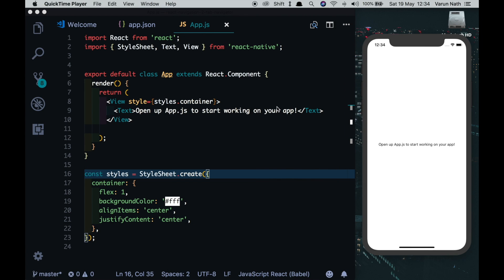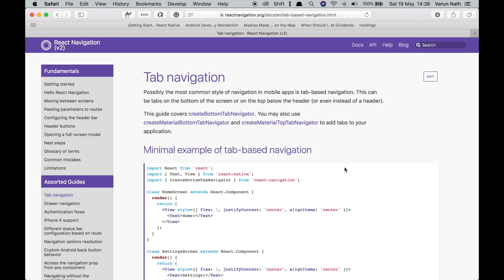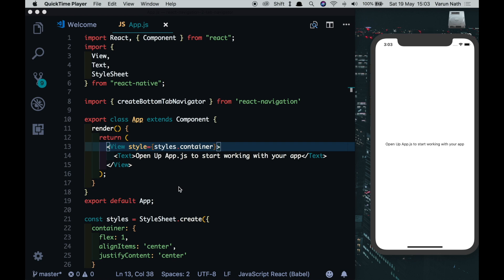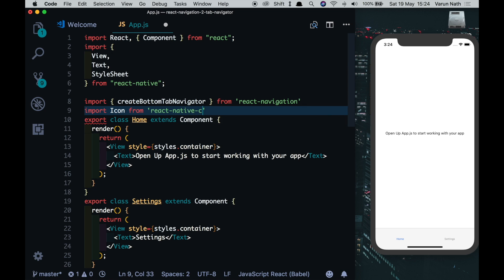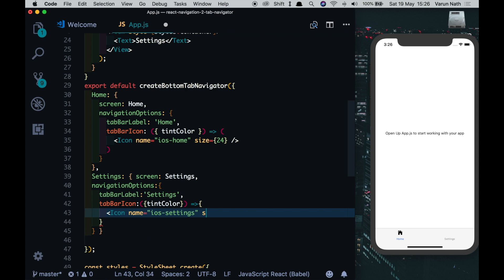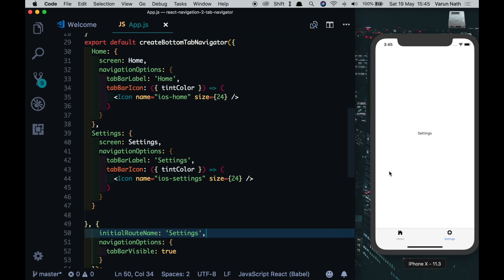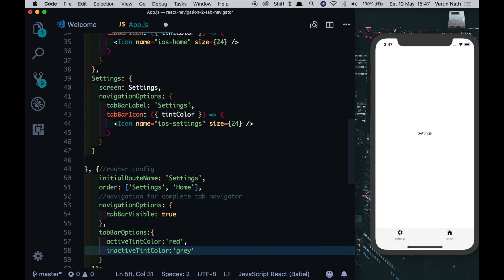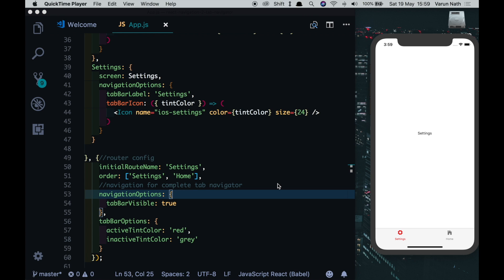#2 React Navigation 2.0 | Tab Navigator | React Native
#1 Learn how to create the all the new Tab Navigator in React Navigation Version 2.0